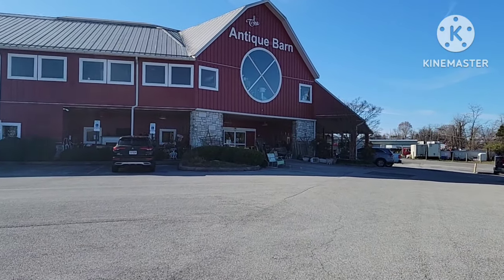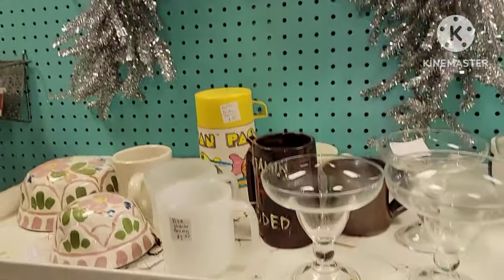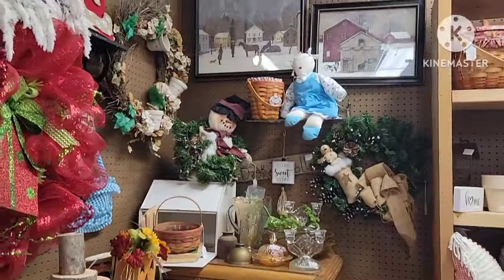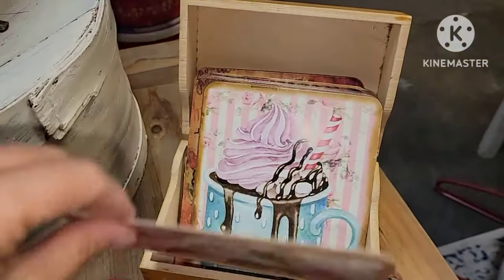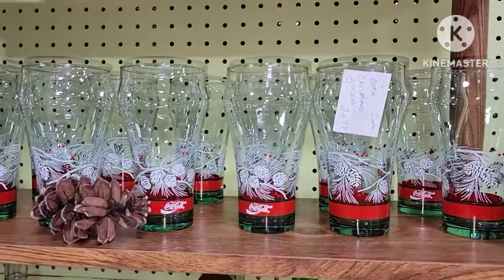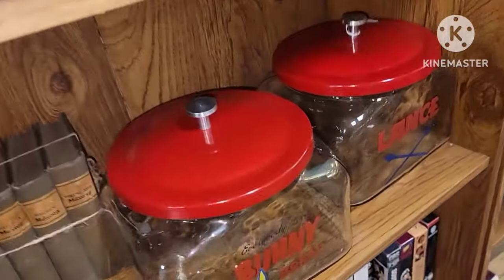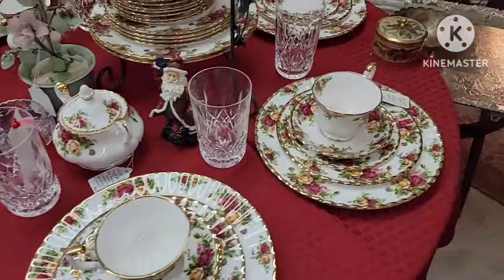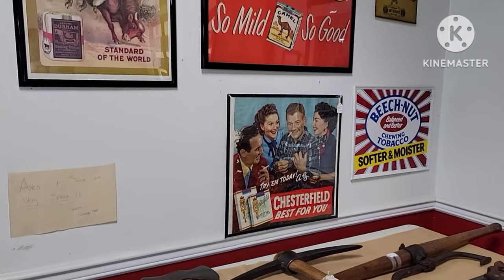Christmas vintage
Come visit Antique Barn with me in Abindgon, VA - i hope you enjoyed seeing all the antiques.

I do these videos for my sister who cannot go into antiques stores.  There are many people homebound who love to just see what is in the stores.